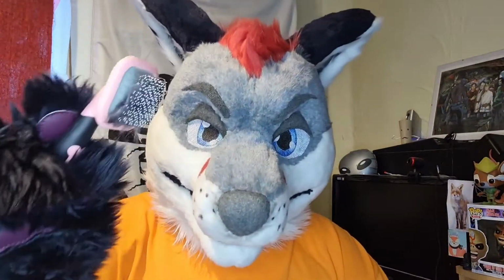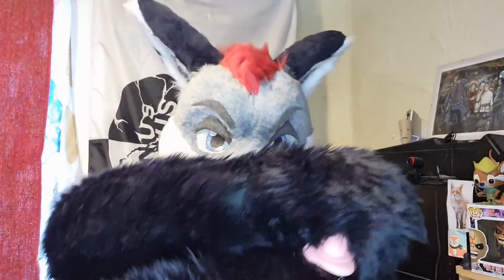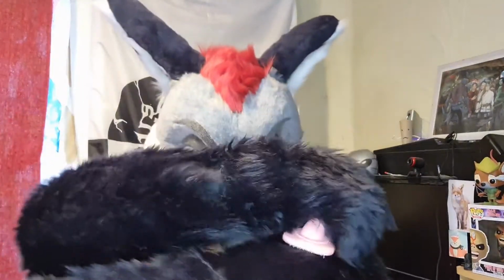Five More Tips For New Fursuiters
Hey y'all!

Just a quick video bringing you five more tips for new fursuiters! I try to bring you tips that you won't have seen on other top 5 videos, just to keep things fresh!